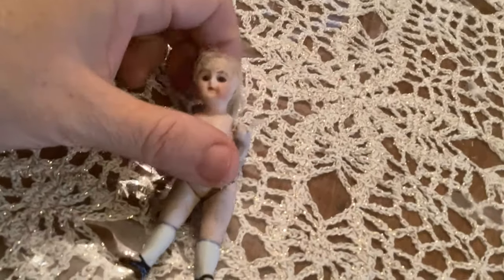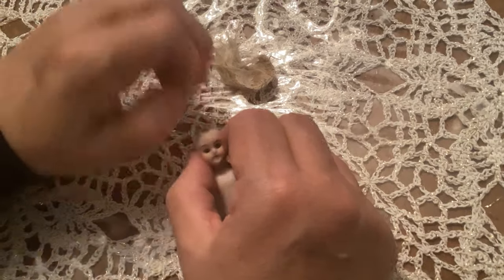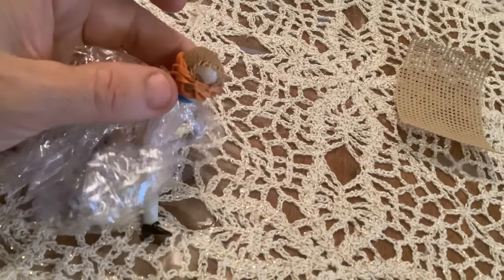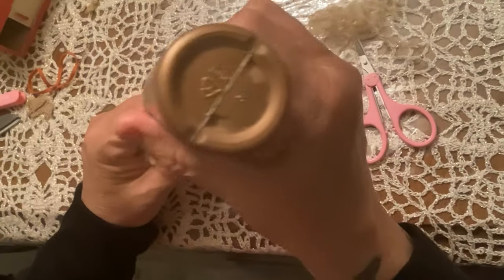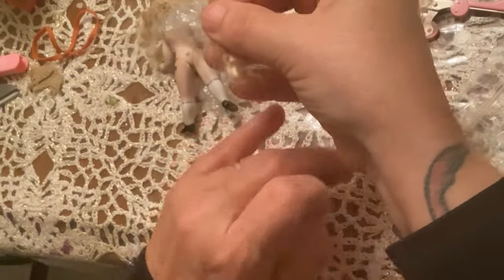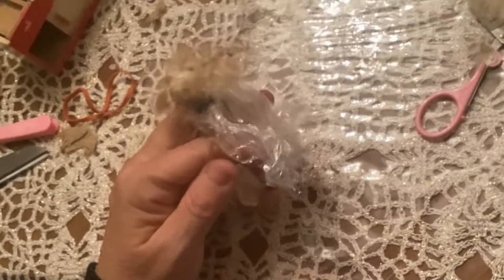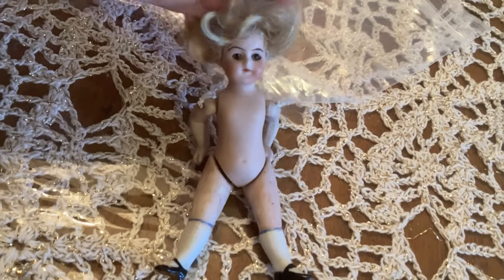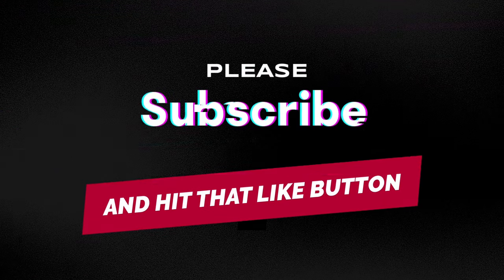Making a Tiny Wig!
Making a tiny wig for my antique porcelain doll!